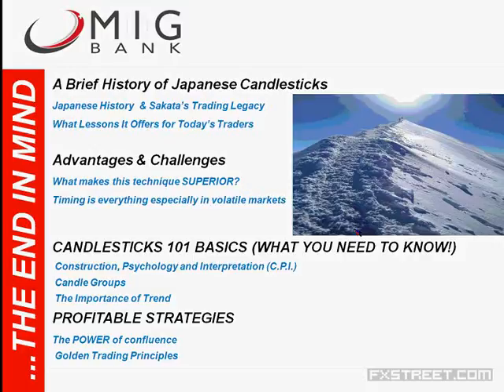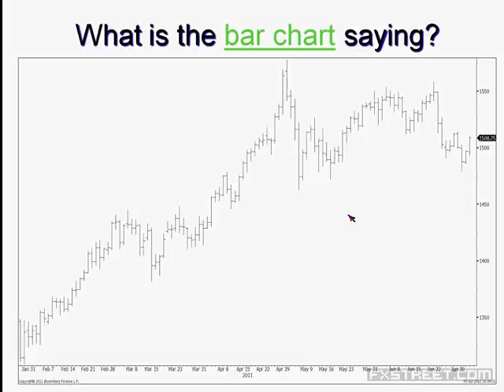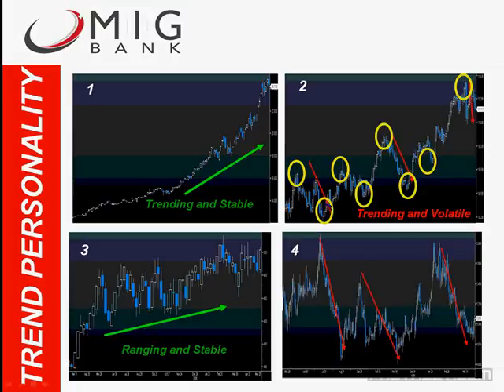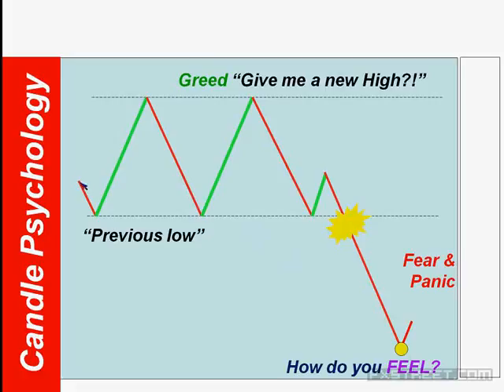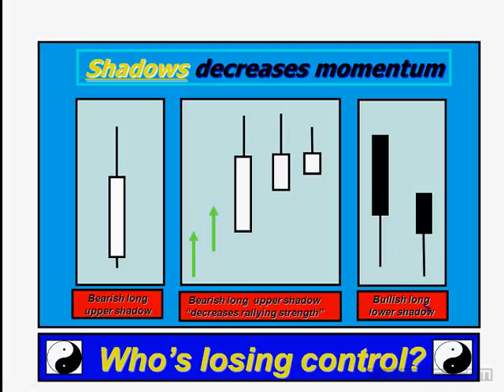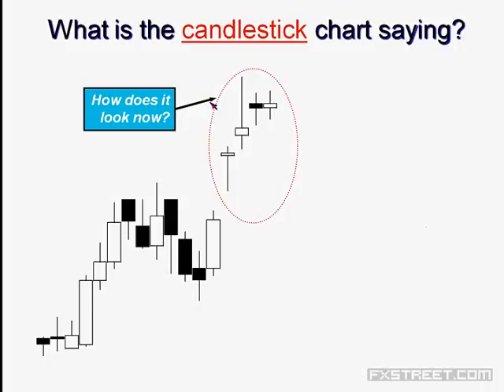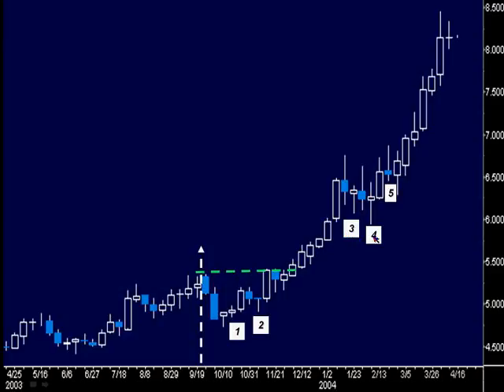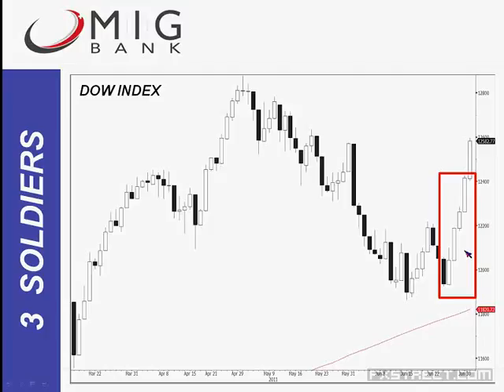Ron William, CMT, MSTA: Trading Japanese Candlestick Patterns in Volatile Markets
Date of issue: 05 July 2011. Speaker: Ron William, CMT, MSTA. This week's webinar will provide you key insights into how trading Japanese candlestick patterns can maximize profitability in your trading, harness existing strategies and help manage risk in volatile markets. • A Brief History of Japanese Candlestick Charts: - Japanese History & Sakata’s Trading Legacy - What lessons it offers for today’s traders - Candlestick Evolution • The Advantages & Challenges: - What makes this unique technique superior? - "Timing is everything" especially in volatile markets. - Leveraging the BEST of the BEST using a diversified strategy. • Candlestick 101 Basics: - What you NEED to know! - Construction, Psychology and Interpretation. - Candle Groups. • Profitable Strategies: - The Power of CONFLUENCE - Filtering Signals using KEY indicators - Golden Trading Principles